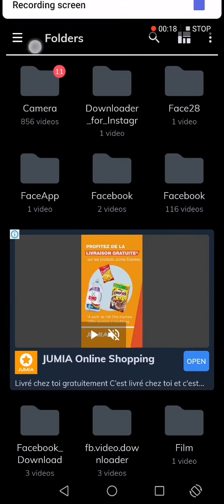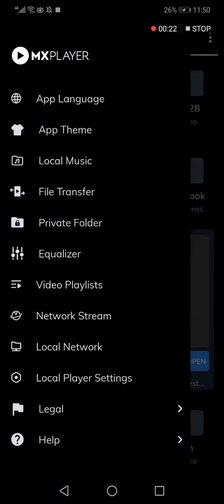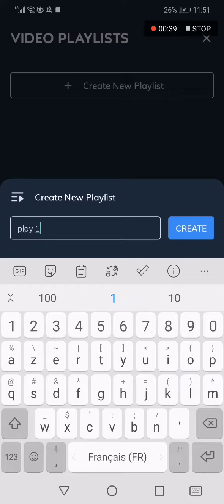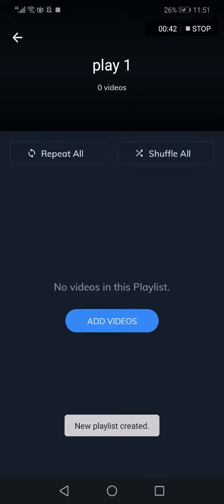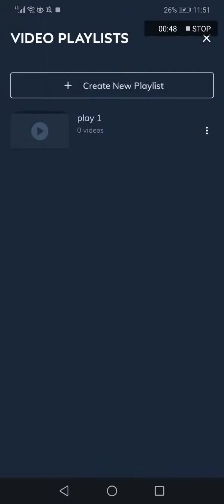How To Create Videos Playlist on MX Player Mobile Phone App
My idols on YouTube:
Mike Vestil
Ali Abdaal
biaheza
Kevin David
Incognito Money
Sara Finance
Everyday Money
Channel Makers
Vidiq
SuperHumans Life